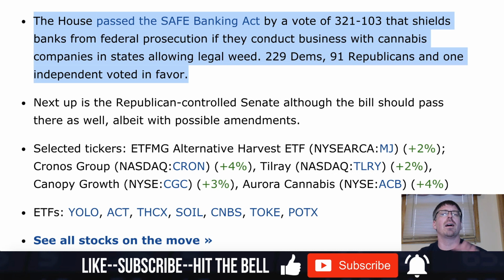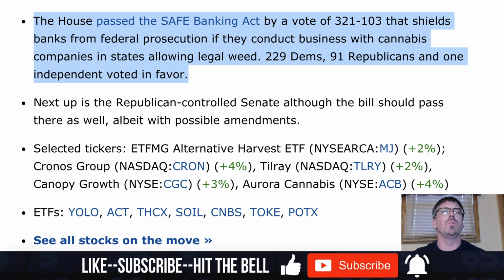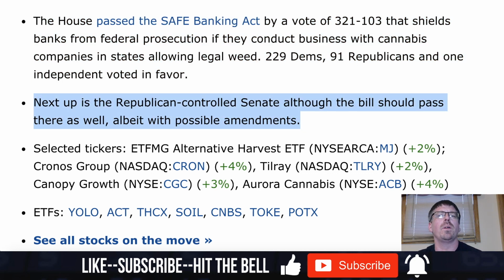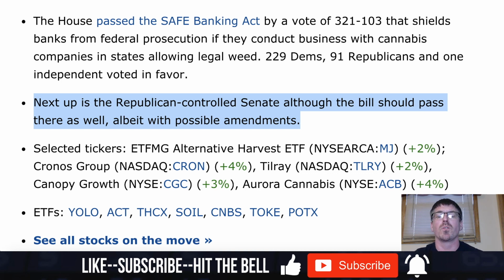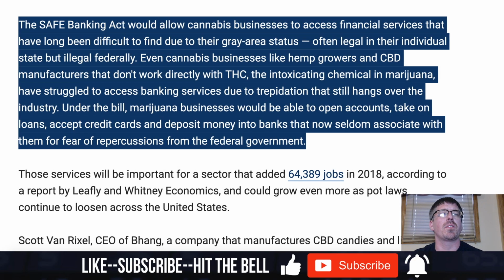🌿(ACB, CGC, CRON) Trade Up On Safe Banking Act & $50 Promotion 🌿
✅ Hey! I'm using SoFi Invest 📊 to buy and sell stocks (and pieces of stocks) with zero fees. Open an Active Investing account with $1000 or more, and you'll get $100 in stock. I'll get $100 too!

✅ Sign up for a Robinhood Brokerage account and receive 1 free share of stock ranging from $2.50-$200!

✅ M1 Finance is great for fractional share purchasing. Use this link, open a cash brokerage, fund your account up to $100 & receive $10 free

✅ Webull offers a GREAT brokerage, zero commission trading & you can receive 1 free share of stock up to $1000! Fund your account up to $100 & receive 2 free shares of stock.

💰Watch a few videos, answer a few questions & earn up to $100 in free CryptoCurrency with Coinbase

🚗 Car Mount I Use For My In Car Videos